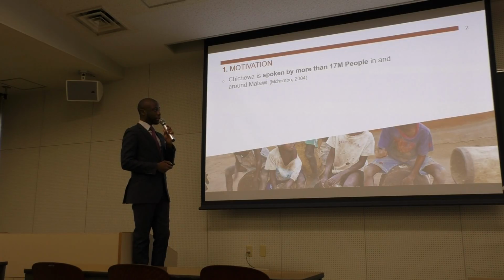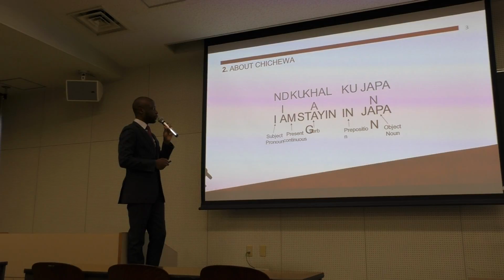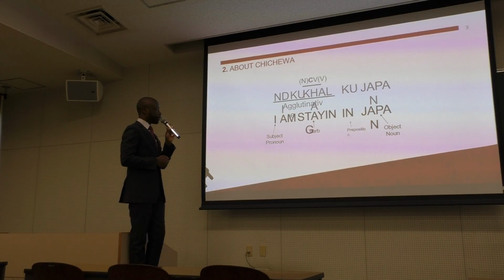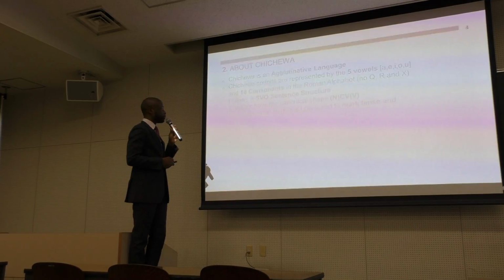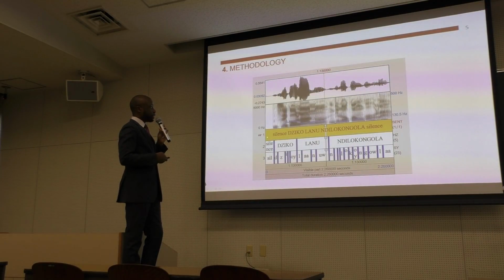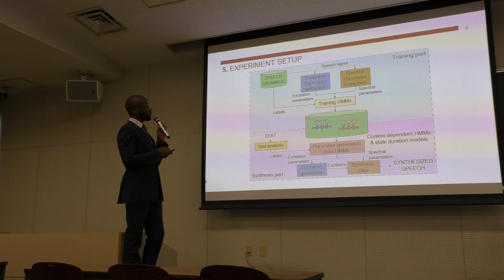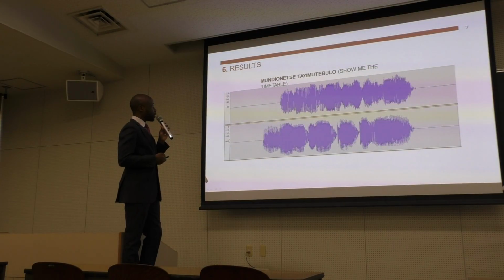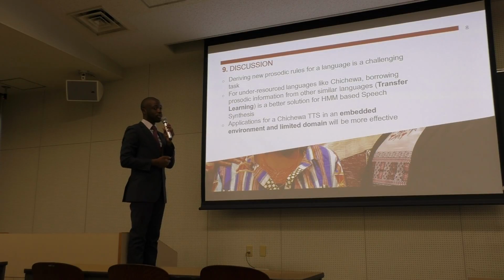Speech Synthesizer for Chichewa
My Masters thesis presentation: Developing HMM-based speech synthesis system for Chichewa